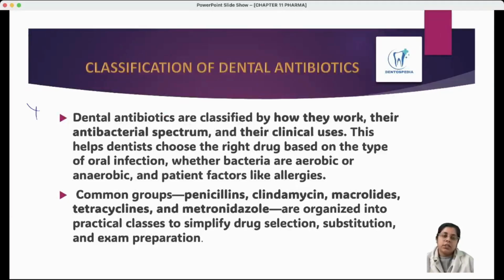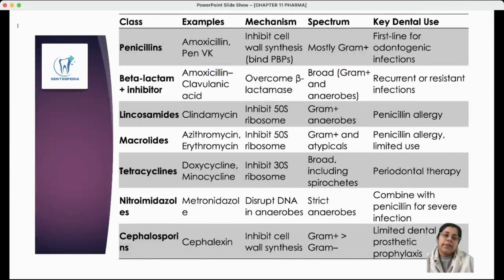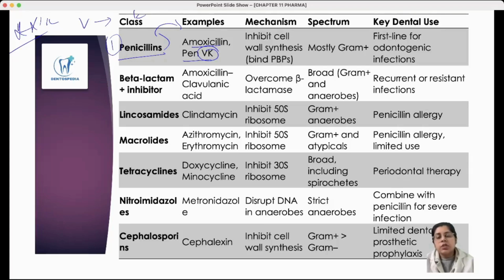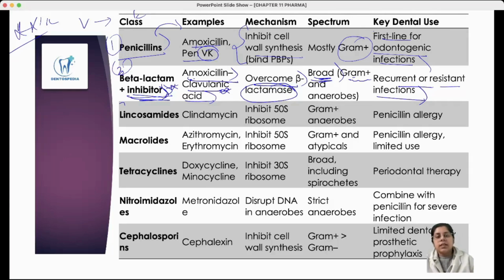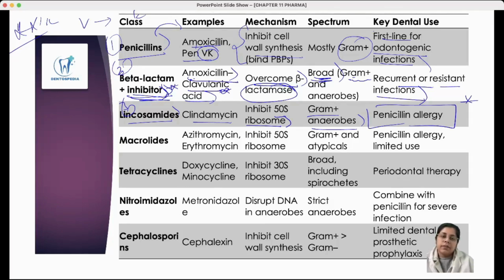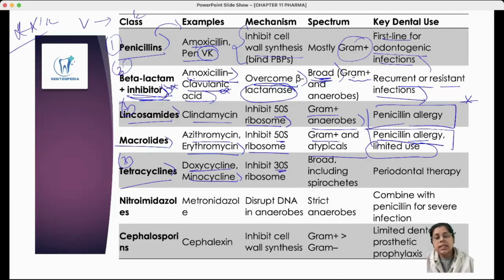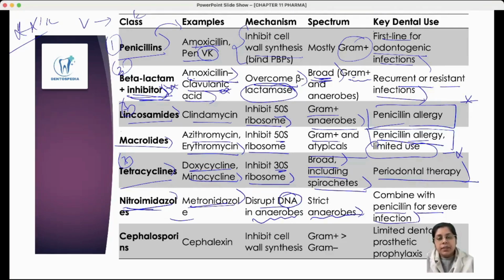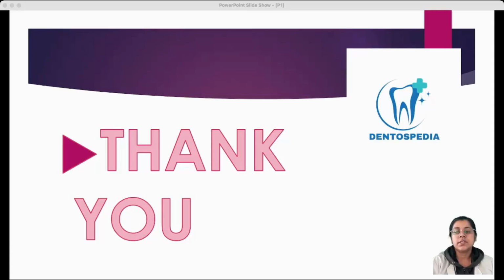DP 8 💊 Classification of Antibiotics Explained | Dental Pharmacology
Welcome to DP 8 of the Dentospedia DENTAL PHARMACOLOGY MASTERCLASS SERIES 💊
This lecture covers the Classification of Antibiotics, a core concept that forms the foundation for understanding mechanism of action, indications, contraindications, resistance, and adverse effects.
Antibiotics are frequently tested in MCQs, case-based questions, emergency scenarios, and prescription writing across AFK, NDEB, ADC, INBDE, NBDE, NEET MDS, and ORE exams.
This video simplifies antibiotic classification in a clear, exam-oriented and clinically relevant format.
✔ Why classification of antibiotics is important
✔ Classification based on:
🔬 Mechanism of Action:
Cell wall synthesis inhibitors
Protein synthesis inhibitors
DNA/RNA synthesis inhibitors
Antimetabolites
🧪 Spectrum of Activity:
Broad-spectrum
Narrow-spectrum
🧫 Bactericidal vs Bacteriostatic
💊 Major Groups:
Penicillins
Cephalosporins
Macrolides
Tetracyclines
Fluoroquinolones
Aminoglycosides
Metronidazole
Sulfonamides
✔ High-yield dental relevance
✔ Common exam traps
✔ Foundation for next lectures (indications & resistance)
This lecture builds strong conceptual clarity for all antibiotic questions.
✔ General dentists
If you want to master antibiotics in dentistry from the basics, this lecture is essential.

classification of antibiotics dentistry explained
antibiotics mechanism of action dentistry
bactericidal vs bacteriostatic antibiotics dental exams
antibiotics groups dental pharmacology
broad spectrum antibiotics dentistry
antibiotics exam questions dentistry
Dentospedia dental pharmacology